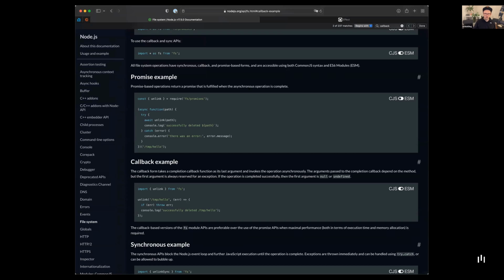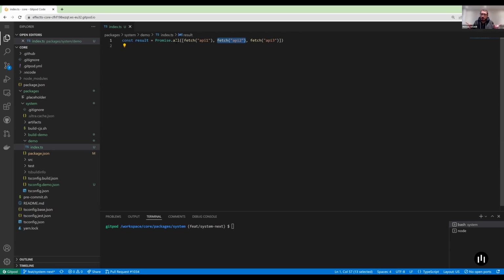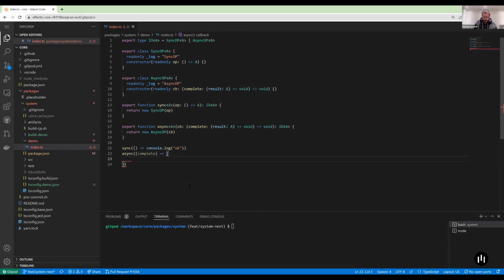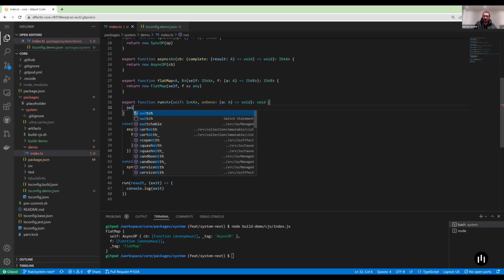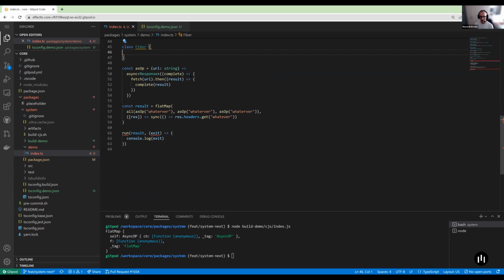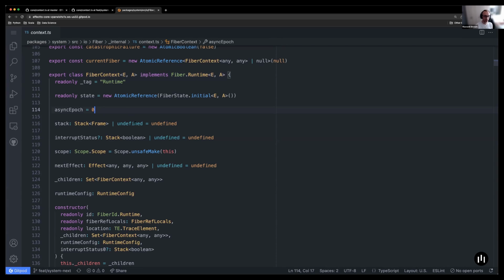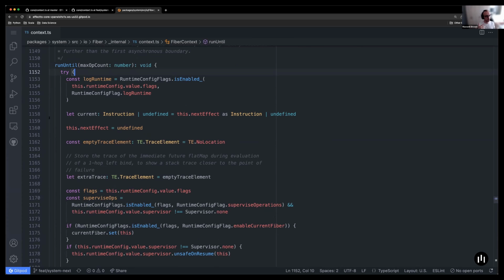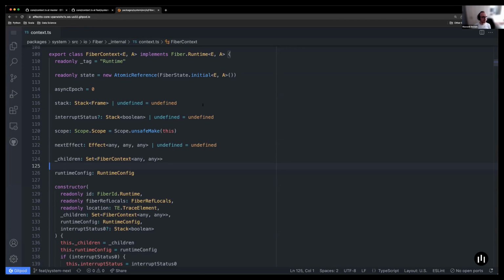Effect Time #7: What the **** is a Fiber?